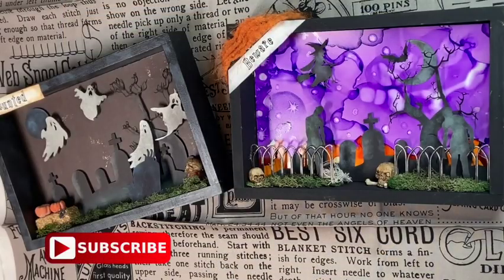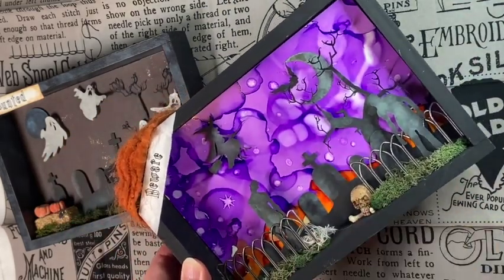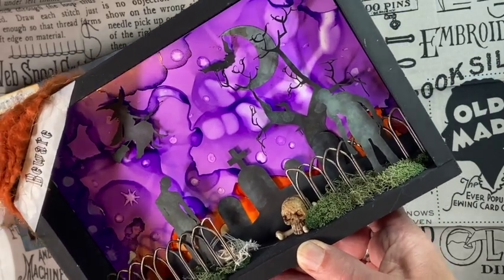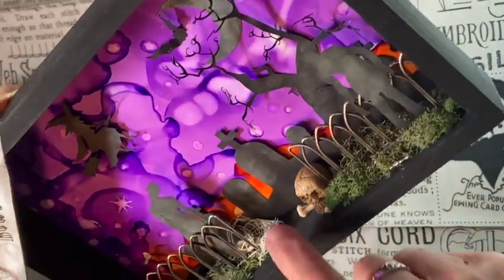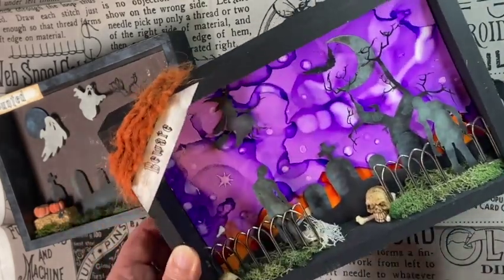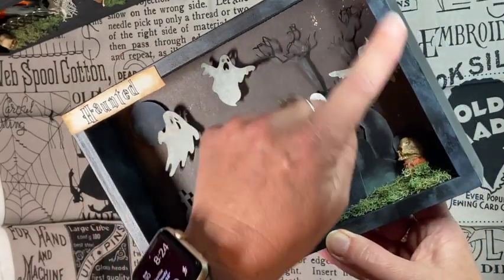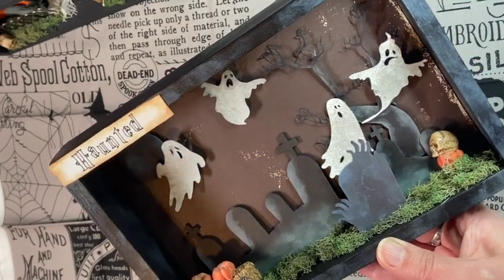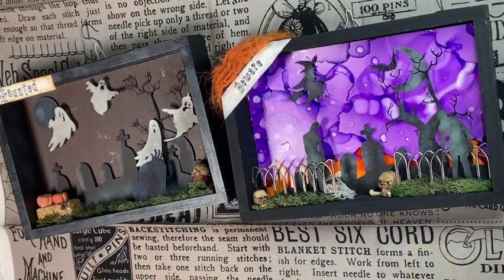Happy Halloween!! Thank you for helping me hit 1000 subscribers!!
Happy Halloween friends.  Today I am doing a quick video sharing a couple of shadow boxes I made for Halloween.  Are they spooookkkkyyy.  LOL.  The best is yet to come.  Hope you have a great day!

Reptile glue
WR Crocodile Big Bite
Cat Stamps Similar
Fiskers Fingertip Craft Knife